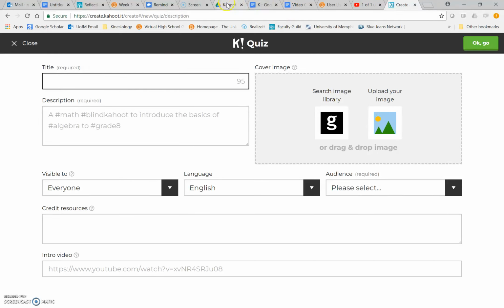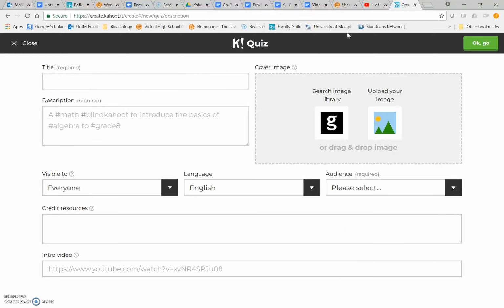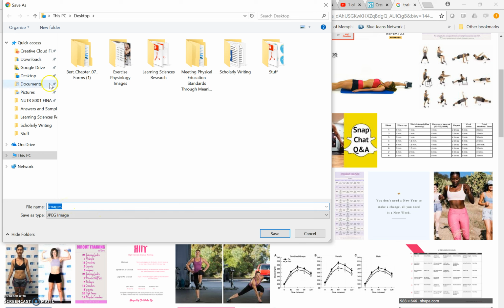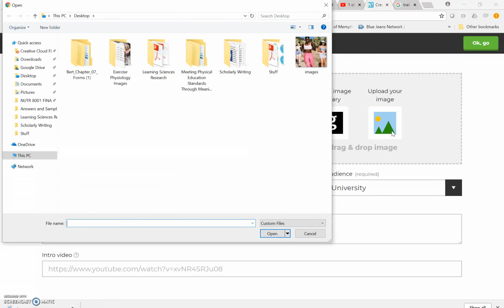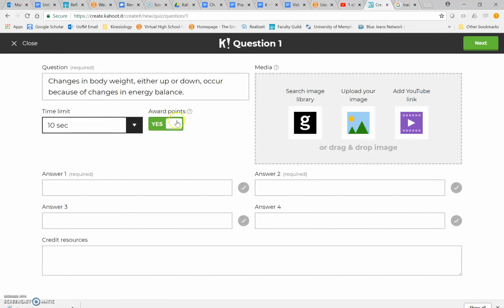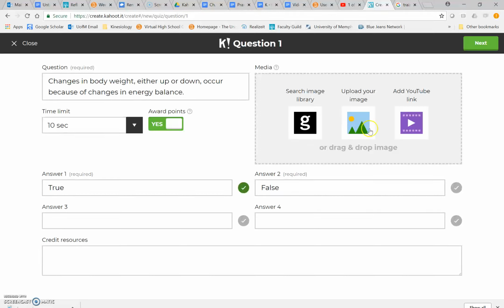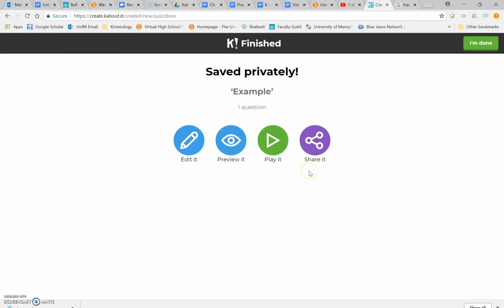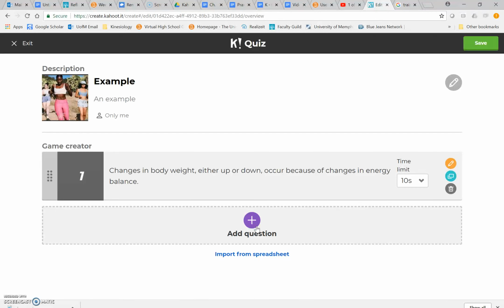GAs How to Create Kahoots